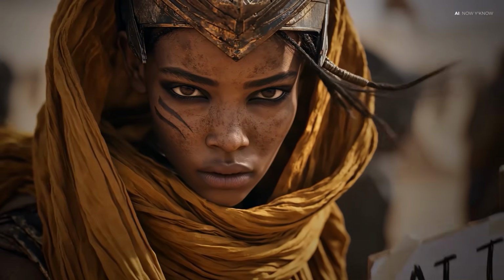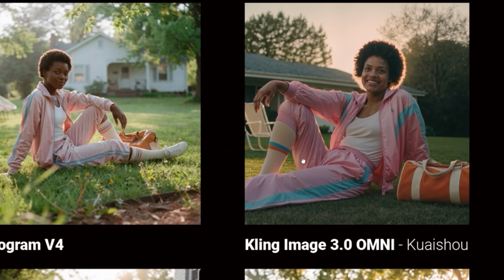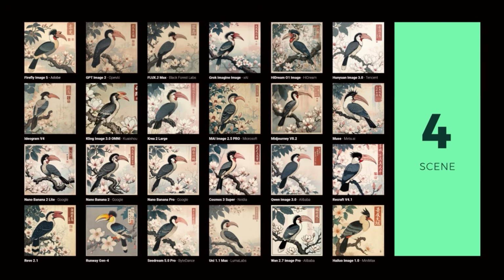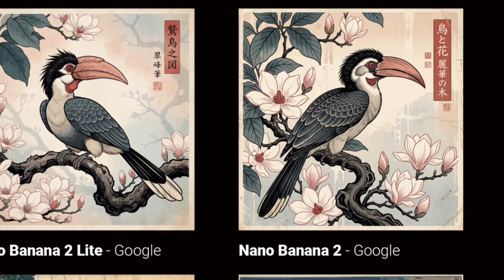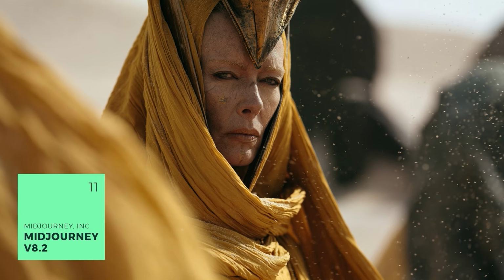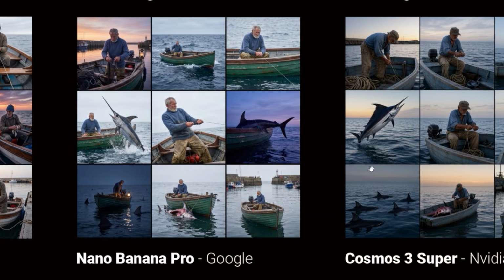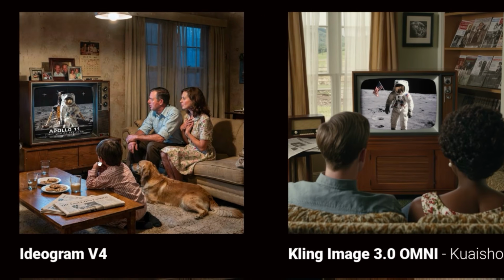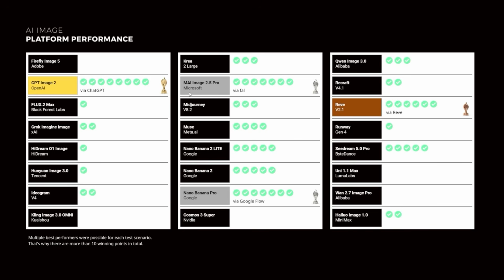I Tested 24 AI Image Models So You Don’t Have To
Is There Really One Best AI Image Platform?
UPDATE: Two more AI image models have been added to the test series. Find the results in the channel posts and judge for yourselves. The current leaderboard remains unchanged.
I compared 24 AI image models using the same 10 prompts. The tests cover photorealism, cinematic action, illustration, technical drawings, storyboard grids, text rendering, historical context, and complex group scenes.

The lineup includes GPT Image 2, Midjourney V8.2, Nano Banana Pro, Seedream 5.0 Pro, MAI Image 2.5 Pro, Reve 2.1, FLUX.2 Max, Meta Muse, and 16 more. Every result was reviewed side by side to show where each model performs well, where it struggles, and how different the outputs still are.

Chapters
00:15 - The AI Image Summit 2026 Setup
01:42 - Prompt Limitations
02:17 - Scene 1
04:02 - Scene 2
05:18 - Scene 3
06:36 - Scene 4
08:22 - Scene 5
10:02 - Scene 6
11:40 - Scene 7
13:16 - Scene 8
14:35 - Scene 9
16:02 - Scene 10
17:21 - The Final Result

Tested AI Image Models
(Listed in alphabetical order)

- Cosmos 3 Super: NVIDIA
- Firefly Image 5: Adobe
- FLUX.2 Max: Black Forest Labs
- GPT Image 2: OpenAI
- Grok Imagine Image: xAI
- Hailuo Image 1.0: MiniMax
- HiDream O1 Image: HiDream.ai
- Hunyuan Image 3.0: Tencent
- Ideogram V4: Ideogram AI
- Kling Image 3.0 OMNI: Kuaishou
- Krea 2 Large: Krea AI, Inc.
- MAI Image 2.5 Pro: Microsoft
- Midjourney V8.2: Midjourney, Inc.
- Muse: Meta
- Nano Banana 2: Google
- Nano Banana 2 Lite: Google
- Nano Banana Pro: Google
- Qwen Image 3.0: Alibaba
- Recraft V4.1: Recraft, Inc.
- Reve 2.1: Reve AI
- Runway Gen-4 Image: Runway AI, Inc.
- Seedream 5.0 Pro: ByteDance
- Uni 1.1 Max: Luma AI
- Wan 2.7 Image Pro: Alibaba

Additional AI Image Models Tested
(Results available in the channel posts)
- Higgsfield Soul 2.0
- Higgsfield Soul Cinema

Images created using Google Nano Banana Pro, Nano Banana 2, Nano Banana 2 Lite, the Midjourney web app, and other tools.

Voice-over: English AI narration for clarity and consistency.